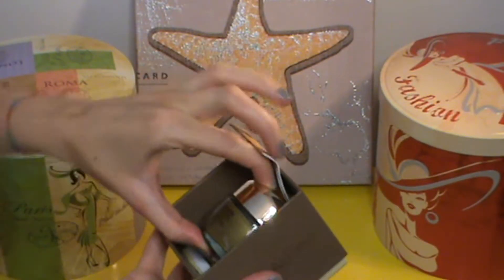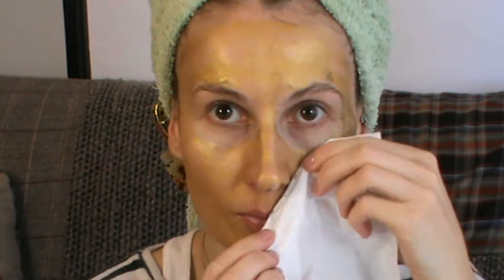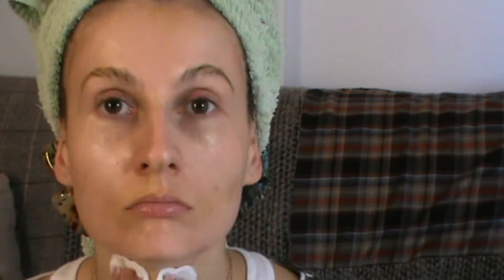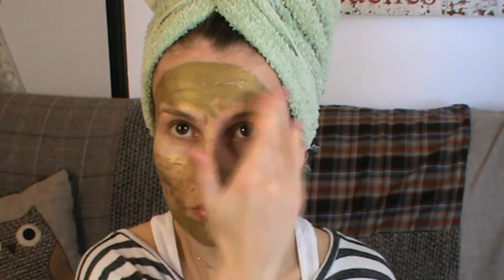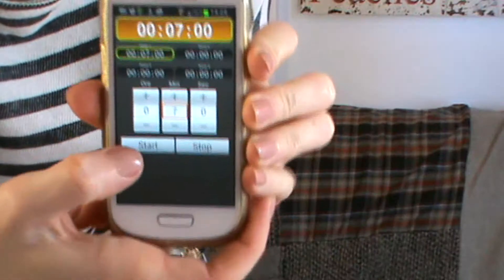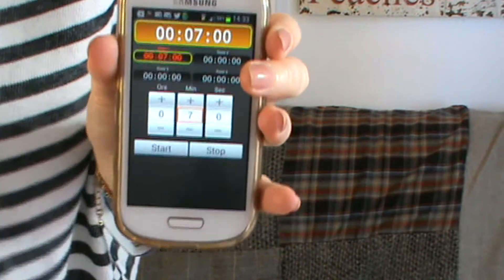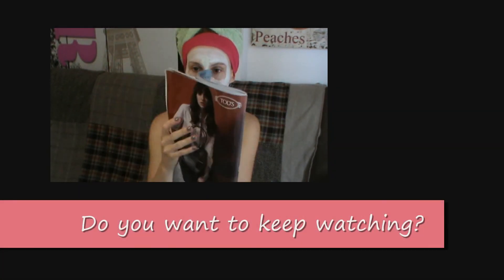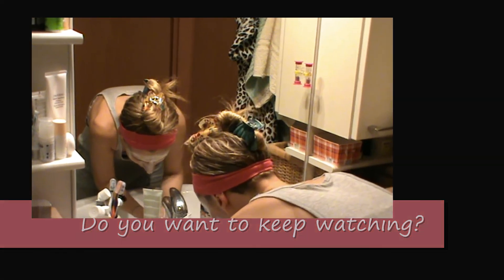ADORE GOLDEN TOUCH MAGNETIC FACIAL MASK & ADORE ESSENCE FACIAL MILK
HOW TO USE ADORE GOLDEN TOUCH MAGNETIC FACIAL MASK  and ADORE ESSENCE FACIAL MILK
Check out my review of another great facial mask by Adore! Adore Essence Facial Collagen Mask Organic Innovation:

MY TIPS FOR HAPPY SHOPPING:
- Before purchasing the product, always ask for free samples and test them out for a few days to see how the product behaves on your skin, before making your mind whether you want to purchase the product or not.
- Never gave in to pushy sales assistants! Don't be afraid to say: "NO, thank you", or just walk away without any further explanations. You don't need to give any explanations to anybody, especially if they're pushing you into doing something you don't want/ you're unsure about doing. It's your hard earned money that's on the line, so don't be afraid you might turn out to be "rude"!  Remember, it's not you who is being rude, but the sales assistants who want to pressure you into doing something you're unsure about doing.
- If you'd like to purchase any of the Adore Organic products, there is a 50% coupon code for all my viewers, so at the checkout be sure to use GLAM50 code for 50% off your entire order!
-  Adore website  has a 14 day refund/return policy unlike the separate stores that sell Adore products.What Adore company does to implement positive change is to enforce each and every one of their operators to sign on an agreement assuring to issue full refund within 7 days of purchase and adhere to specific sales tactics.

♥ LOOKBOOK:
lookbook.nu/soniaverardo

"sonia verardo" soniaverardo "make up tutorials" makeup" "beauty" "style" "fashion" "ootd" "outfit of the day" "lookbook" "clothes" "girl" "croatian blogger" "moda italiana" "made in italy" "vlog" "travel" "culture" "food" "diet" "healthy lifestyle" "fit body" "excercising" "cuisine" "receipes " "new fashion trends" "topfashionbloggers" "topstylebloggers" "croatianvloggers"